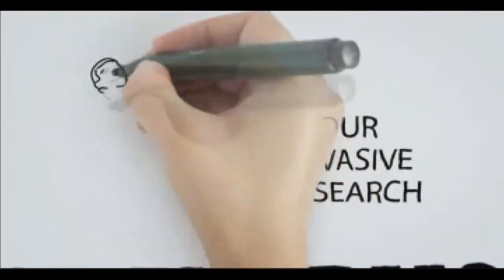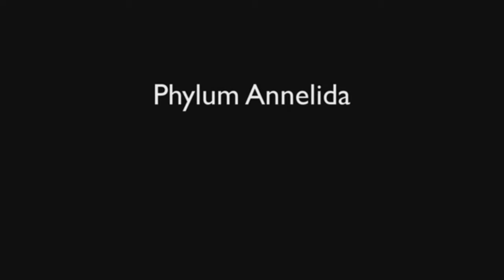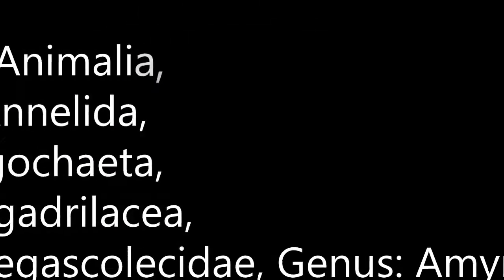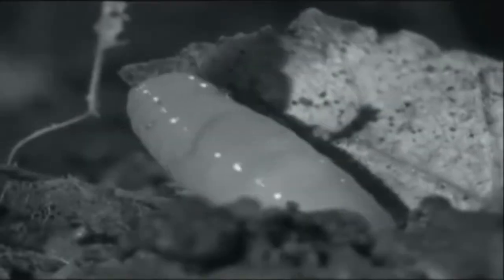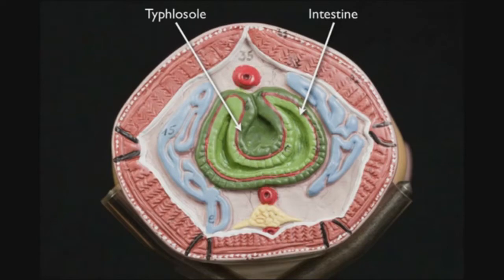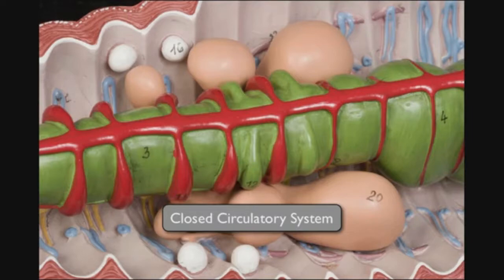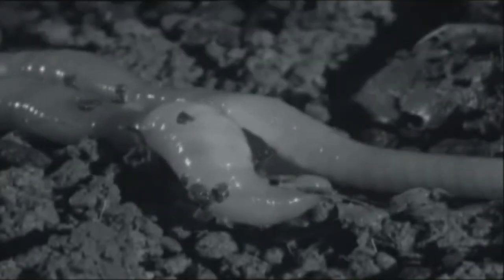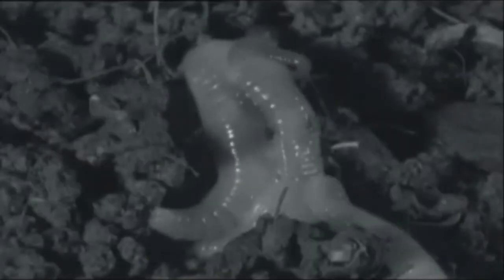Earth Worm Project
My Biology Project over the Inverterbrate Species, Earthworms, and using advanced speech software to complete it.